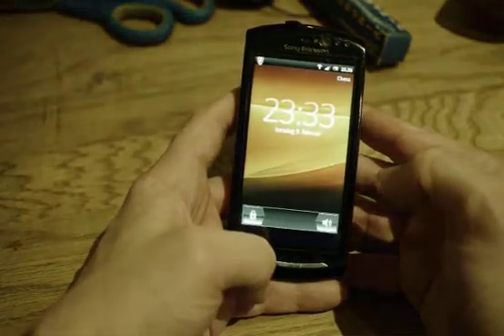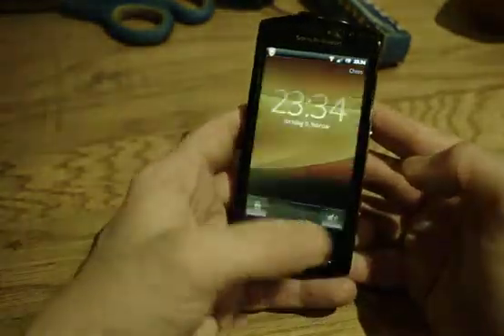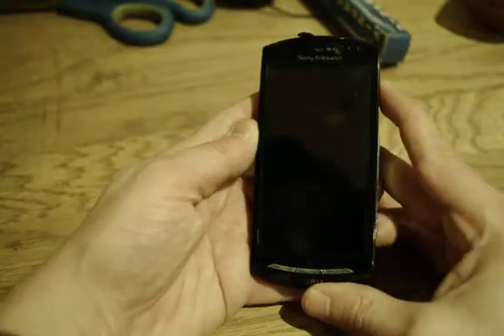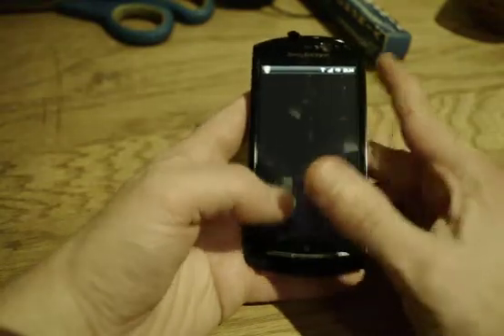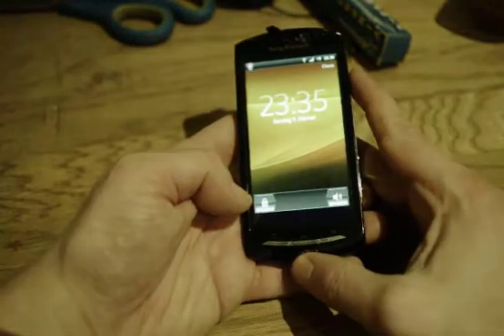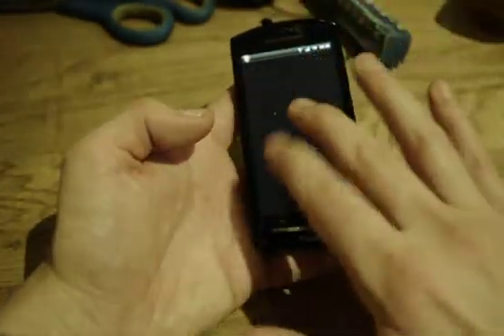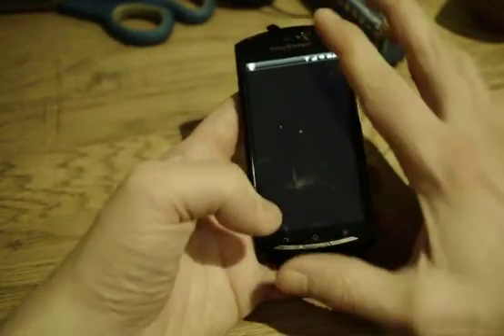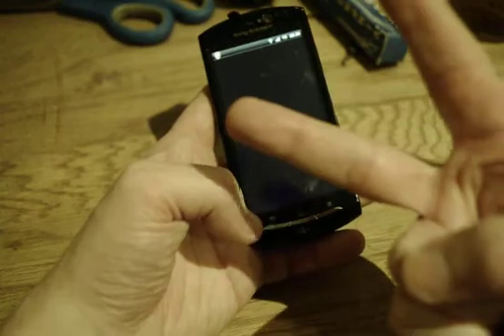Xperia Neo crapped after rooting and freezing some apps..Need help!!!!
So i rooted my neo and things was fine. Then i used titanium software to delete apps that i didn't need, like let's golf and other crap. I also tried the freeze function on titanium to see how the phone would work and froze some apps. And the phone got crazy and this is what i got.. So now i just want my phone back to my old selfe..Any help out there? Format it maby?